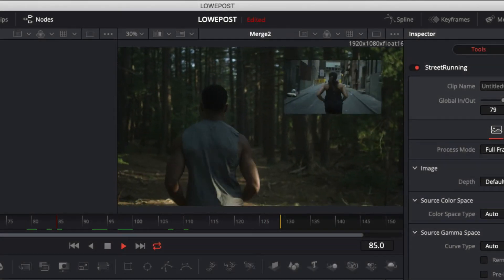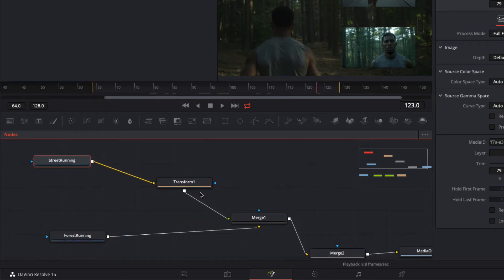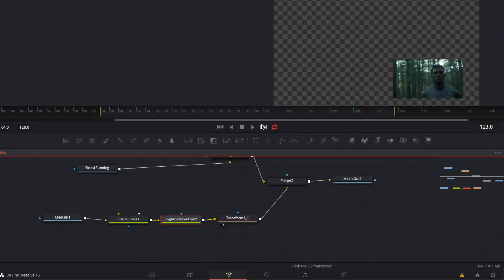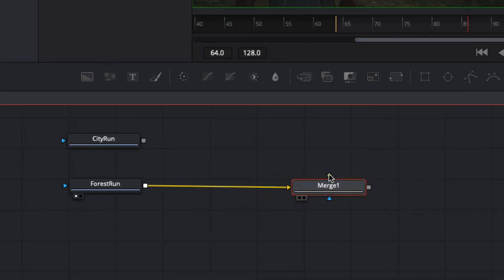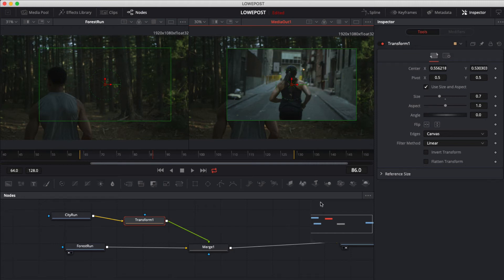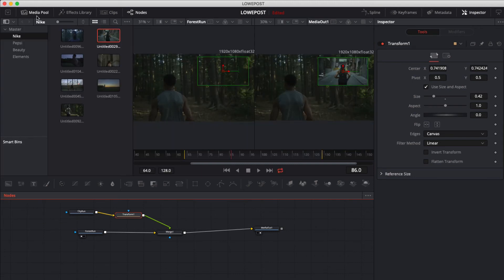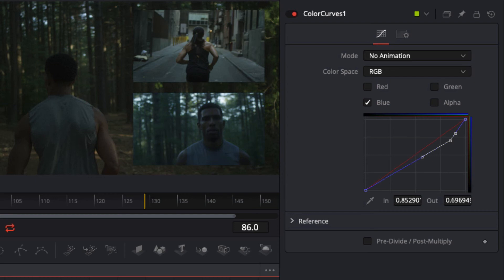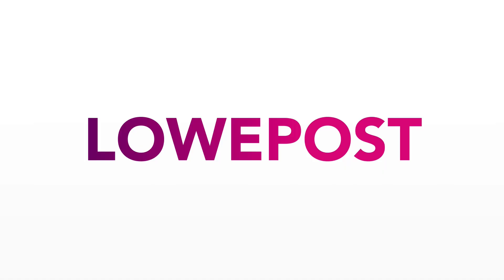Learn DaVinci Resolve Fusion - Lesson 4: Merge Node